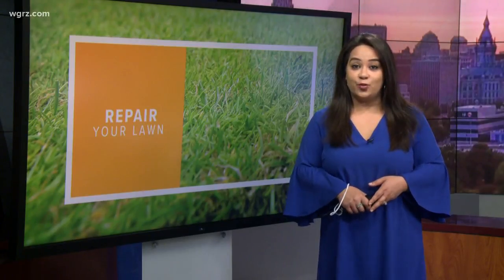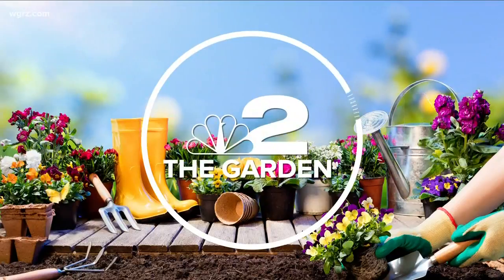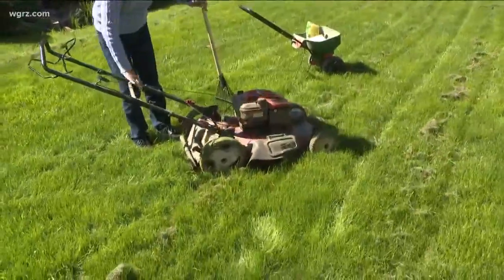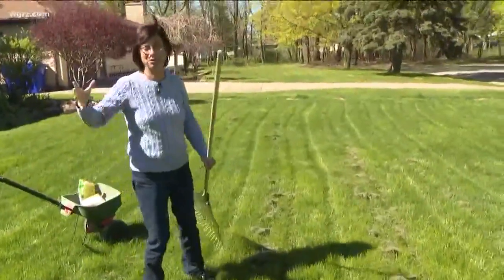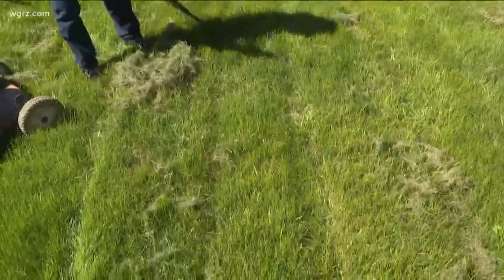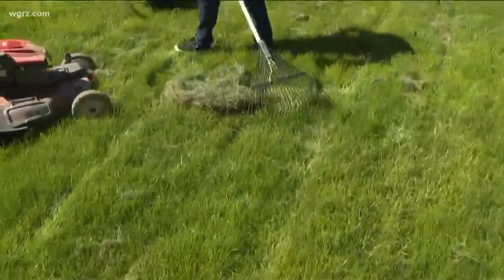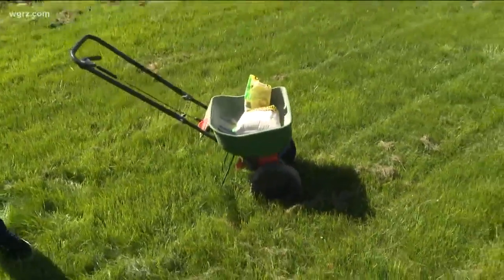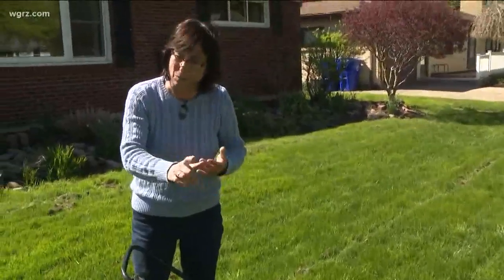2 the Garden: Bringing Your Lawn Back to Life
Breathe some new life into your lawn with these five simple tips from gardening expert Jackie Albarella.